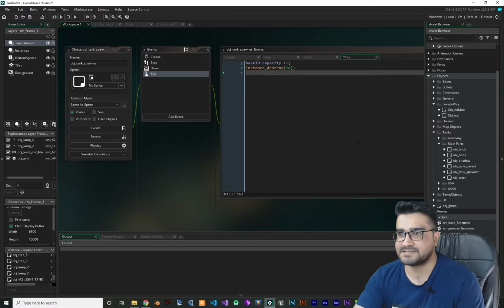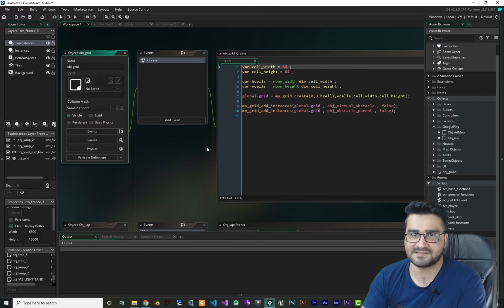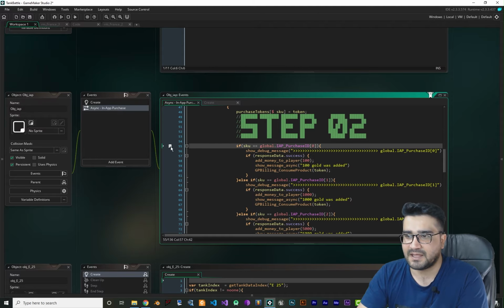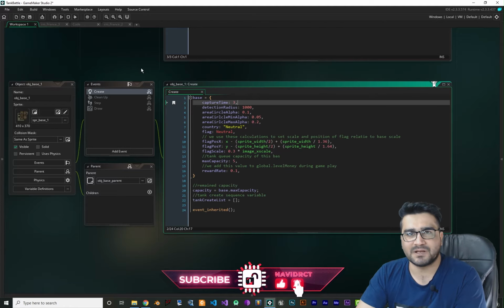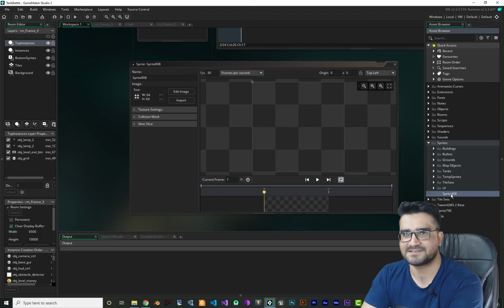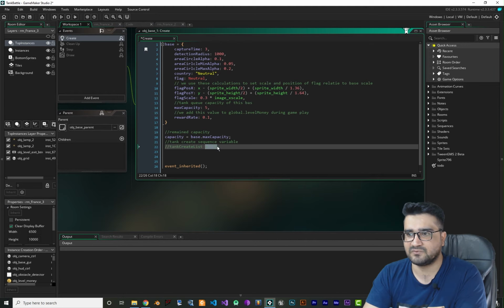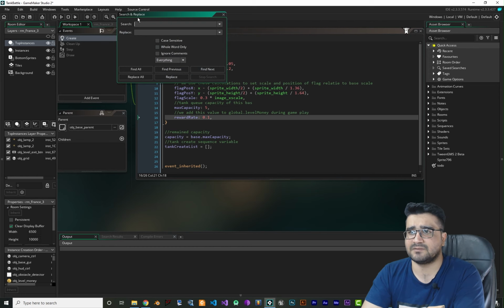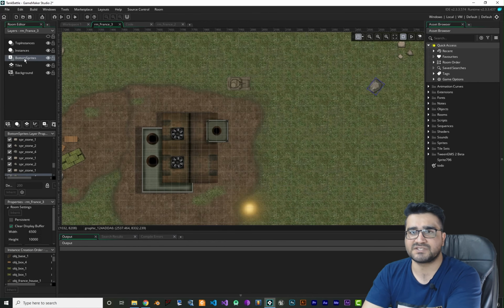GameMaker must known tips and tricks and shortcuts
important tips and tricks and shortcuts that you should know about game maker
it will make your life a lot easier just by knowing these tricks in gamemaker

timecodes:
0:00 intro
0:26 find object fast in gamemaker
0:50 find objects in workspace fast in gamemaker
1:41 maximize workspace in gamemaker
2:06 how to use bookmark in gamemaker
3:22 create object and sprite and room and ... shortcut in gamemaker
4:41 useful shortcuts in gamemaker editor
6:23 find stuff in gamemaker locally and globally
7:05 select any object on room in any layer in gamemaker